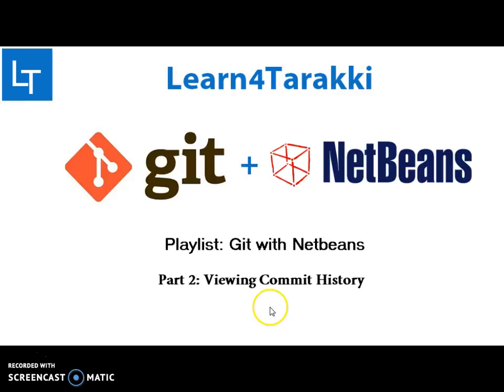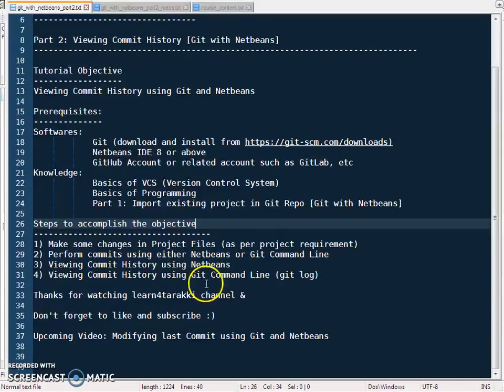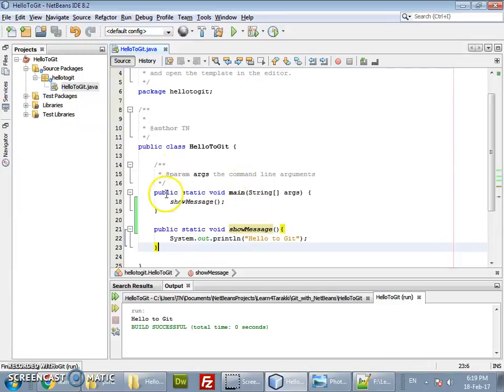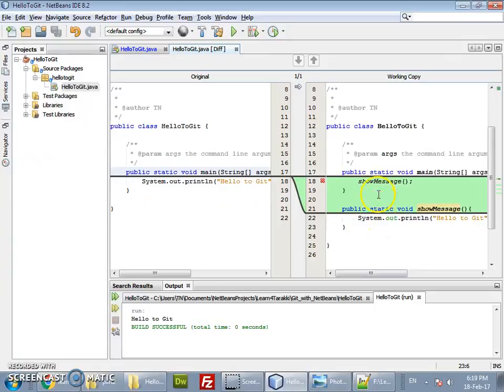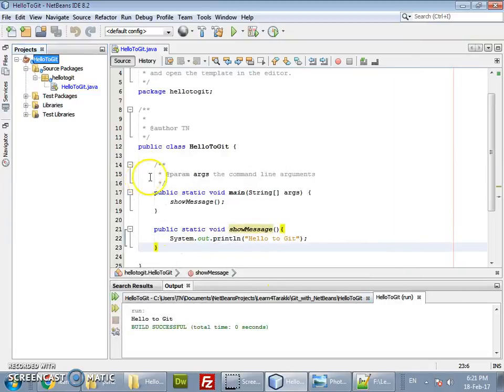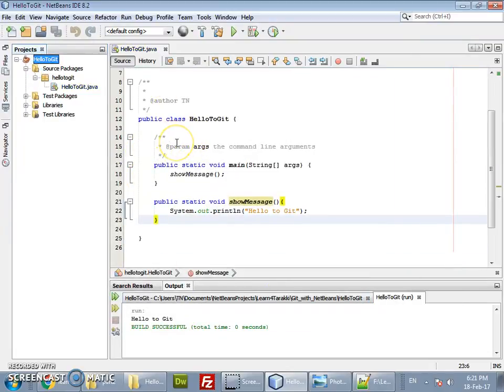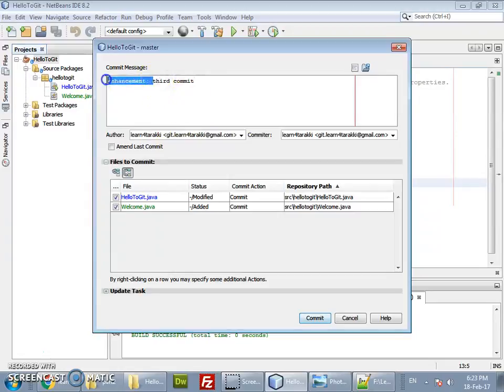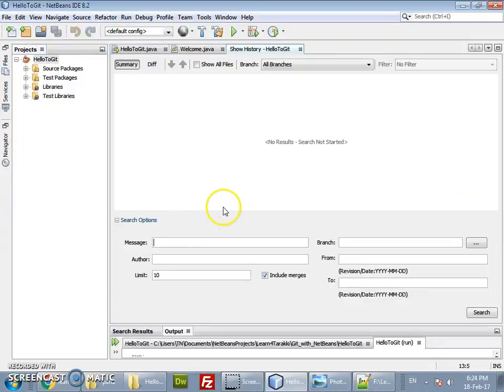Part 2: Viewing Commit History [Git with Netbeans]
It makes user to understand how to view commit history or commit logs after performing commits using either git command line or using Netbeans provided interface.

Tutorial Objective
Viewing Commit History using Git and Netbeans

Prerequisites:
Softwares:
   Netbeans IDE 8 or above
   GitHub Account or related account such as GitLab, etc

Knowledge:
   Basics of VCS (Version Control System)
   Basics of Programming
   Part 1: Import existing project in Git Repo [Git with Netbeans]

Steps to accomplish the objective
1) Make some changes in Project Files (as per project requirement)
2) Perform commits using either Netbeans or Git Command Line
3) Viewing Commit History using Netbeans
4) Viewing Commit History using Git Command Line (git log)